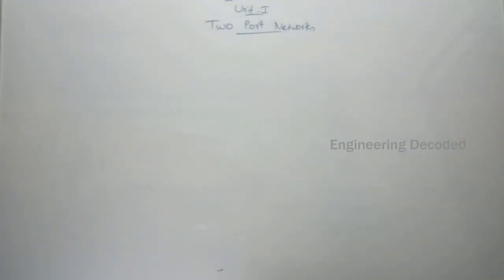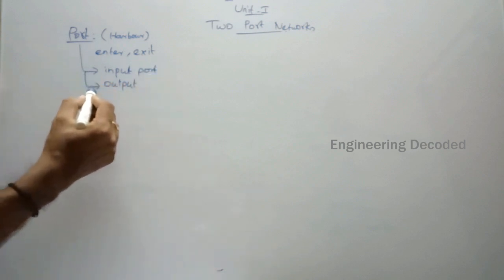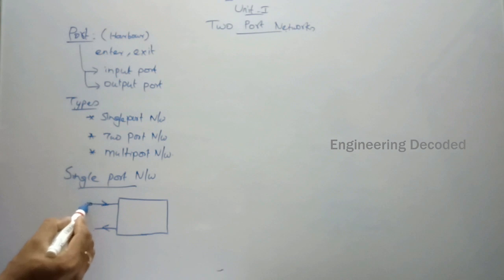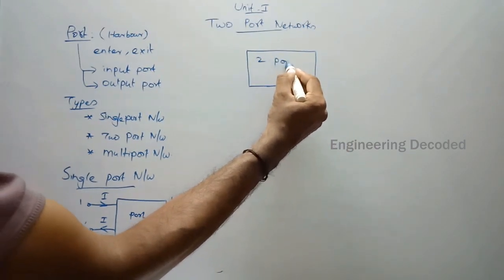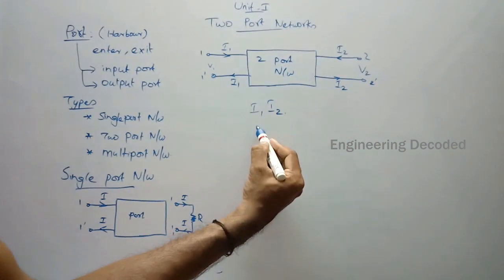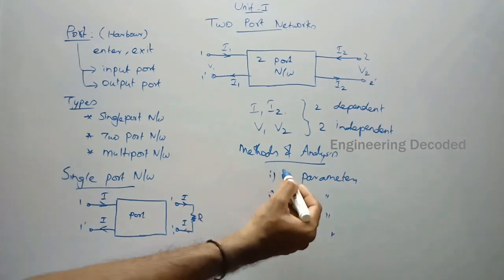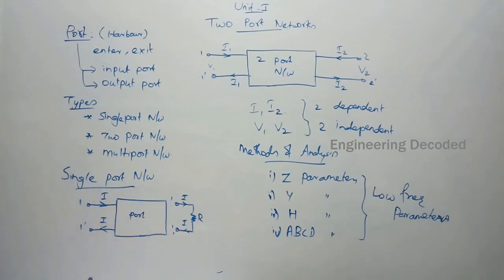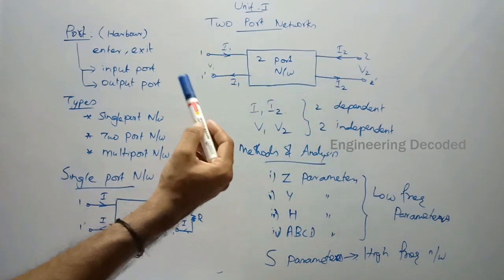Two Port Network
A port through which current or voltage enter or leave is called port. It can be a single port or 2 port or multiport network. To analyze a 2 port network, we have Z,Y,H & ABCD parameters.